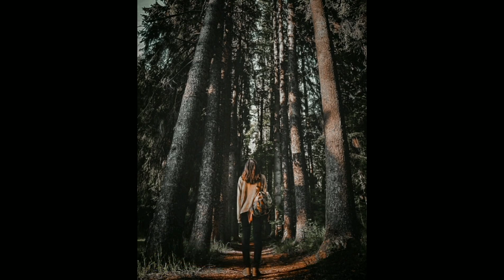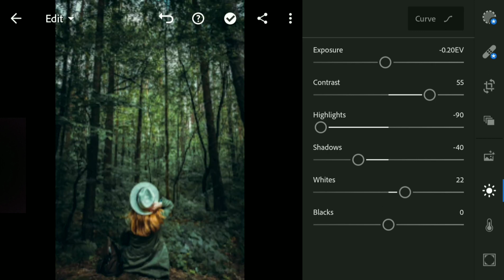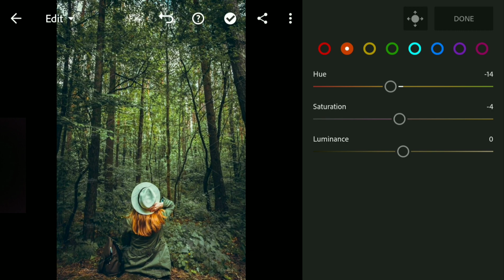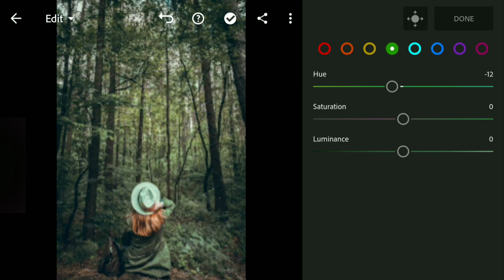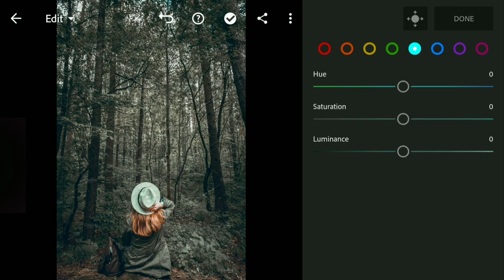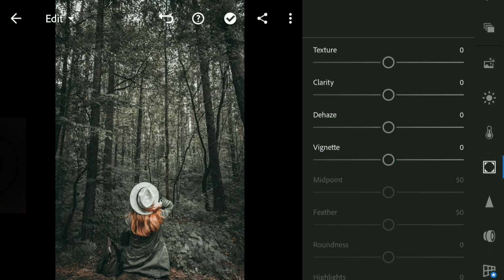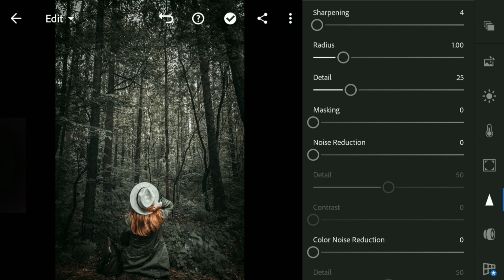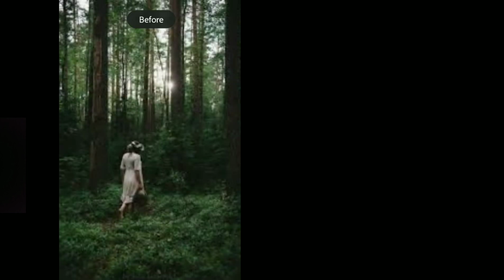Moody Forest Preset- Lightroom Mobile Preset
*By viewing this tutorial, you can edit  Photos with Moody Forest Preset using only Lightroom Mobile.